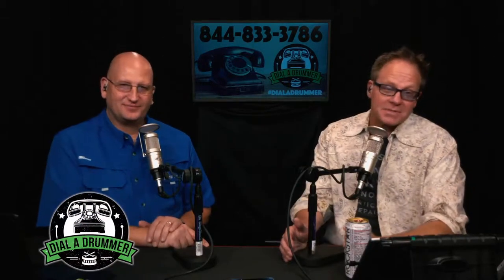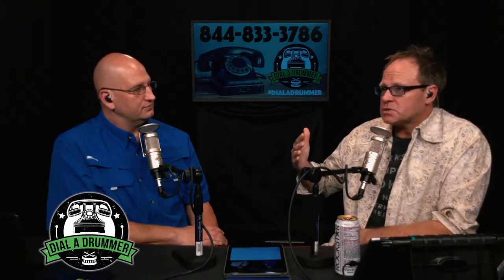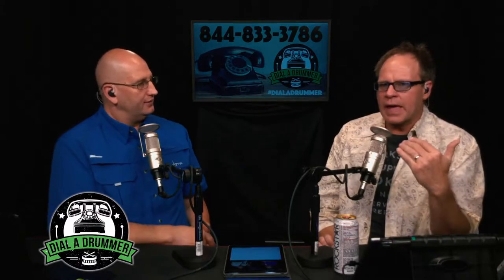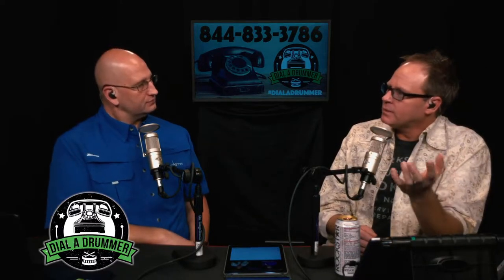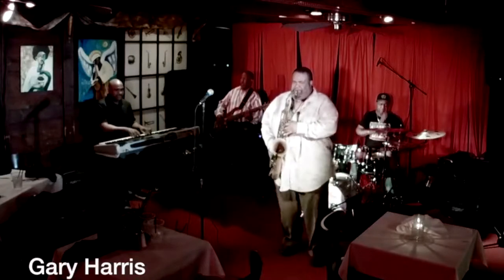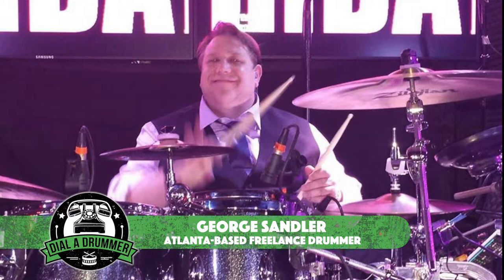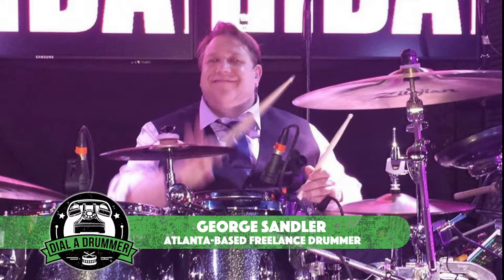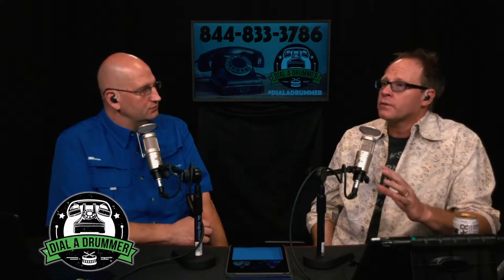Ep. 12: Hired Gun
Brian and Shannon give you tips and tricks for being a successful hired gun musician or substitute drummer on live gigs. They get past all of the simple platitudes like "Show up on time." and "Be nice to everybody." by giving you tons of actionable steps that you can use right away to build & grow your career as a freelancing musician and Drummer-For-Hire.